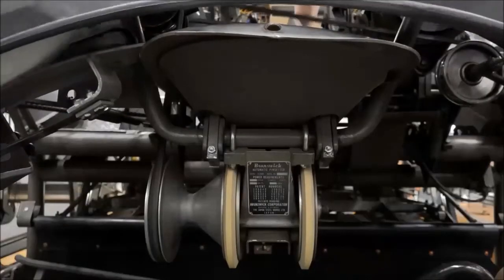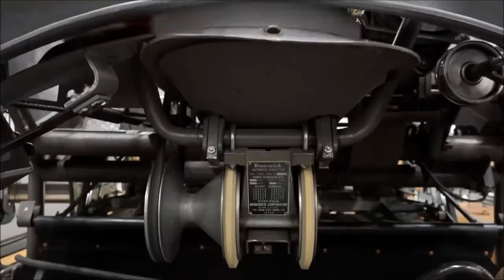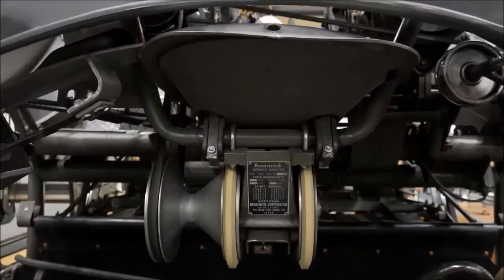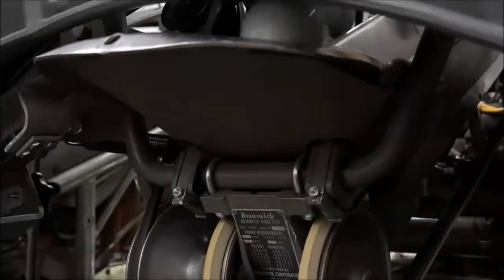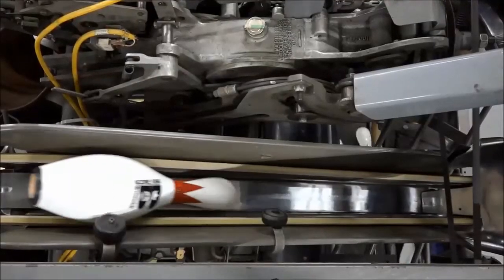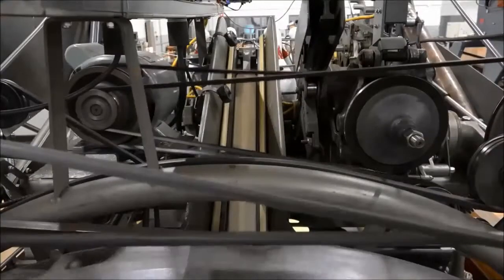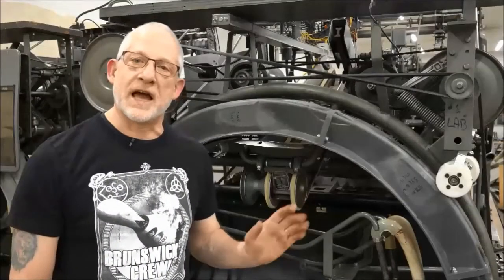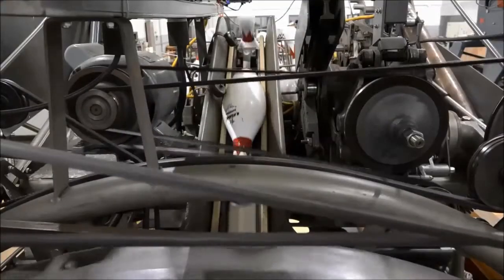Brunswick's Quality Belt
New Hi-Performance Quality Cross Conveyor Belt.